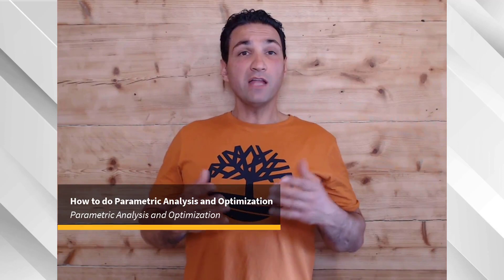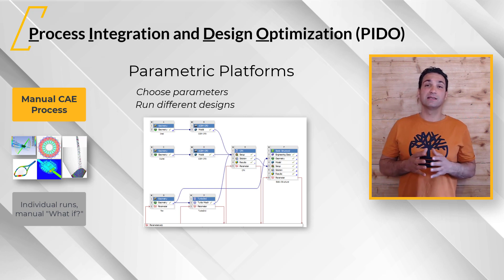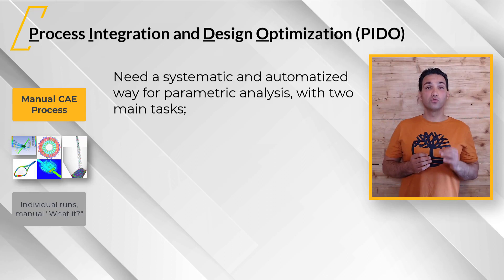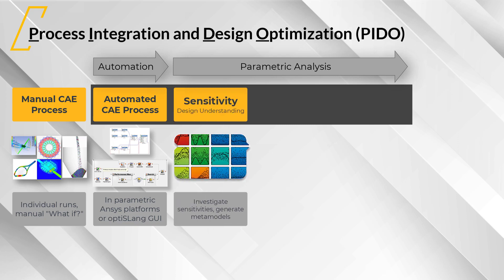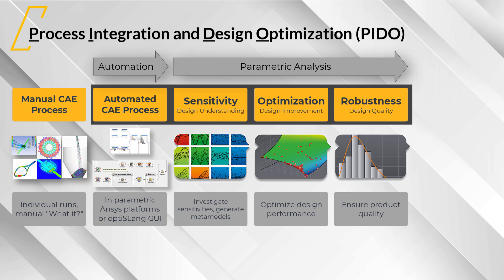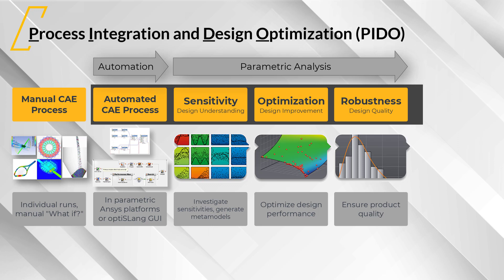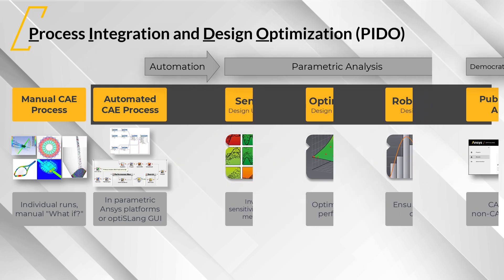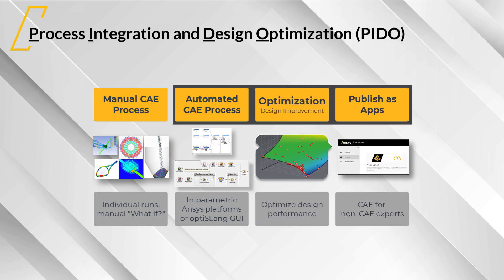How to do Parametric Analysis and Optimization? — Lesson 3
In this lesson, let us discuss how we can start from an individual simulation, and then build a standardized engineering process involving the parametric analysis and optimization and then publish it as an app to a larger group of non-CAE experts. We will talk about the various steps involved in this whole process.